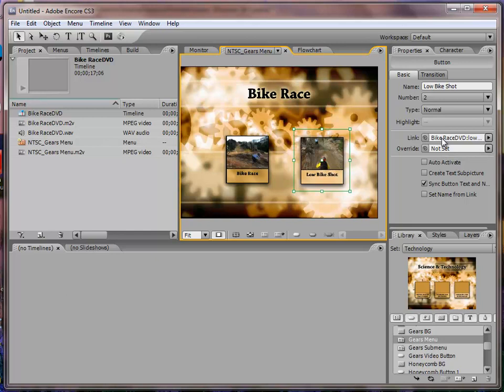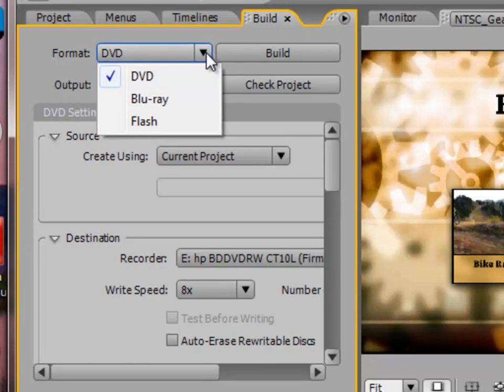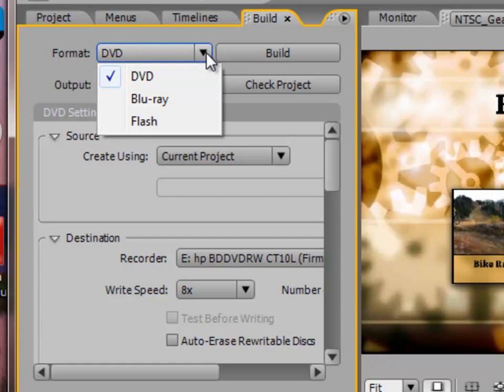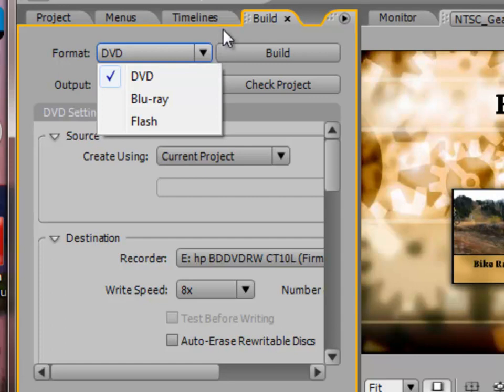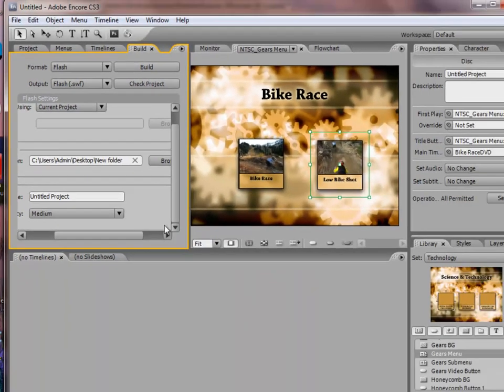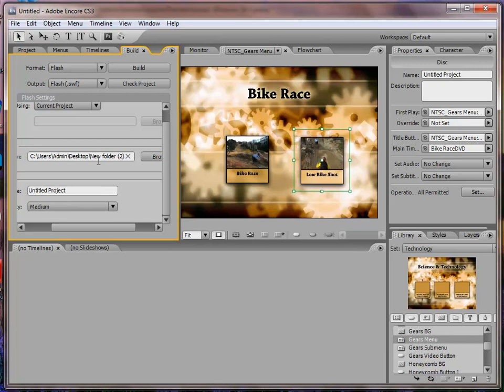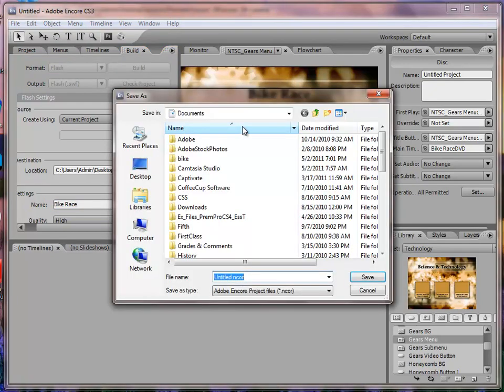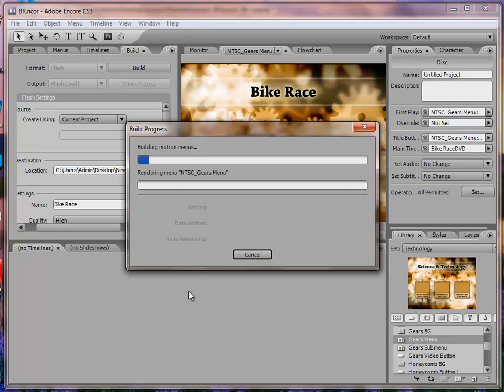Bridgton Academy Multimedia U19 L3 The Burn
Bridgton Academy Multimedia Class. Burning a DVD with a menu on Adobe Encore by Dave Lepage.